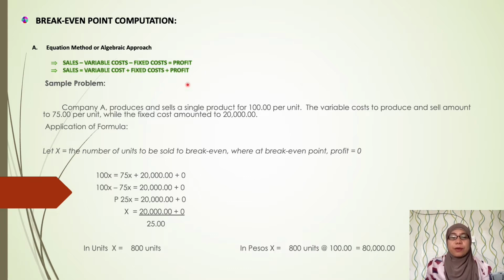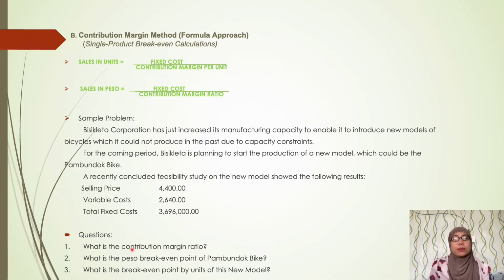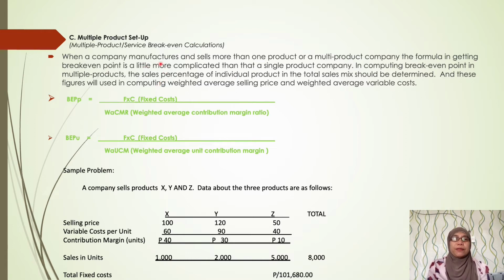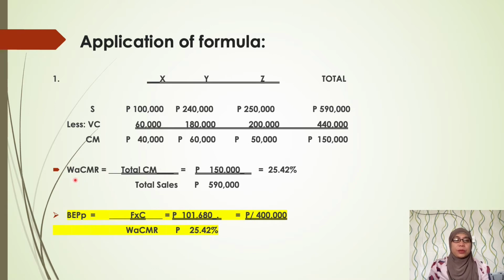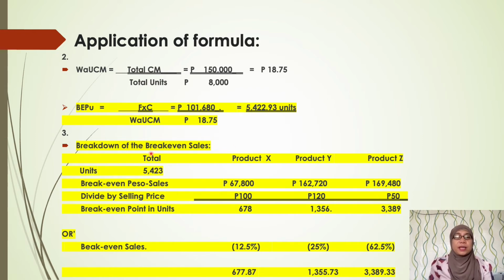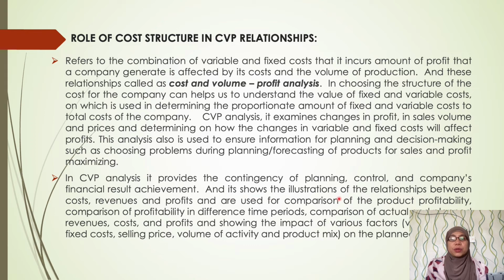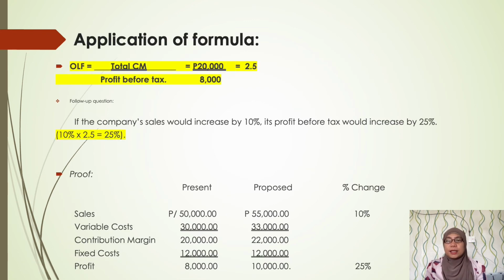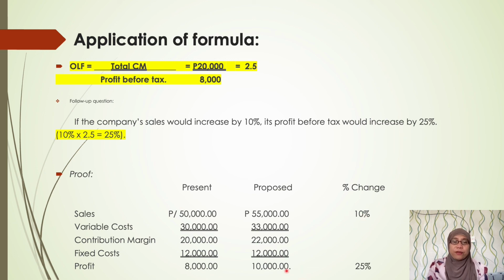MBA202 Group 2 Reporter#3 Cawanan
For MBA202 Class Reporting Purpose Only.